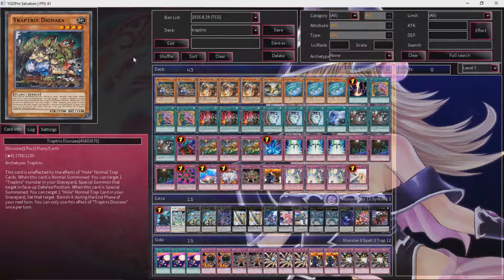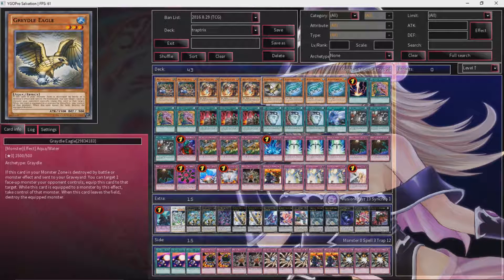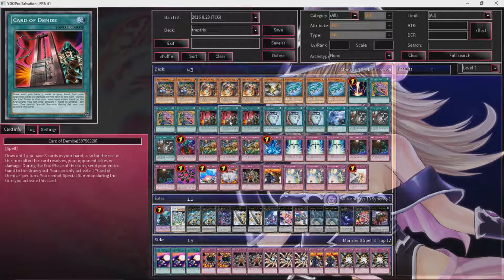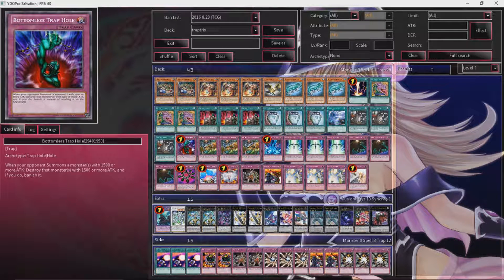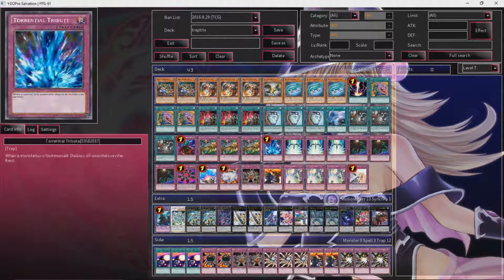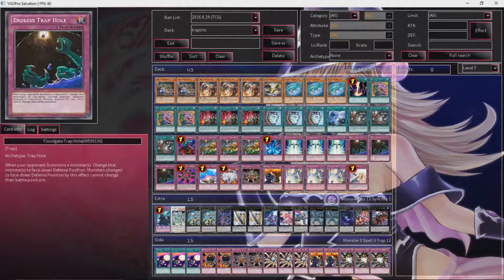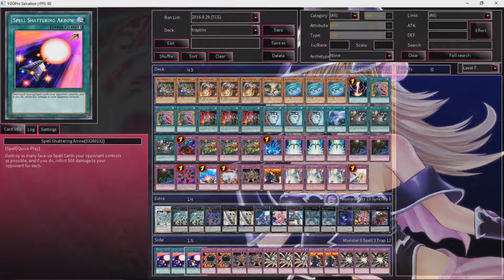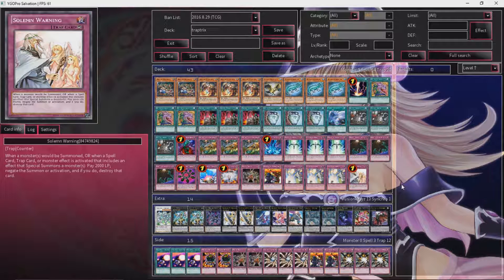Traptrix deck profile the rogue advantage is too strong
This is by far my favorite deck. Though I tend to like decks that don't get rekted by a banlist RIP chicken game